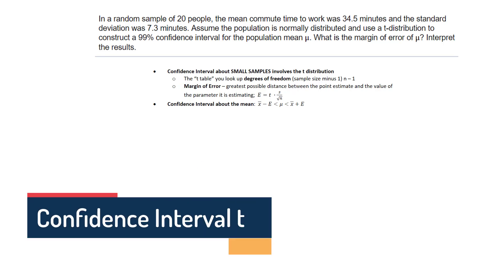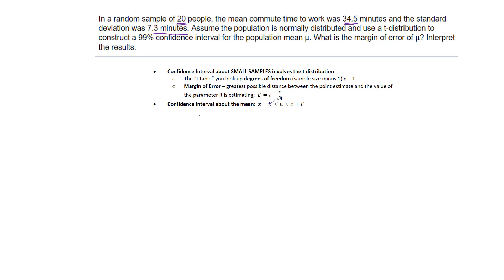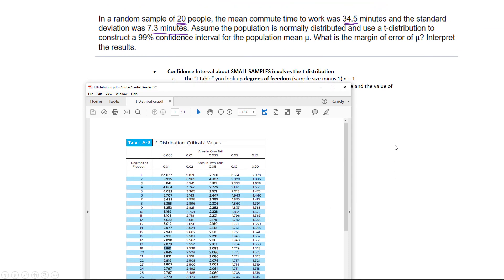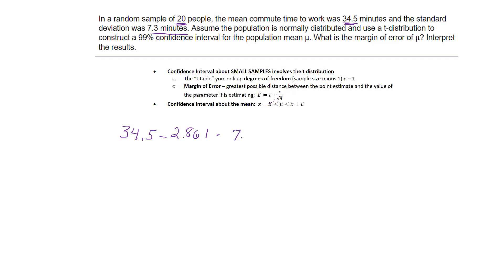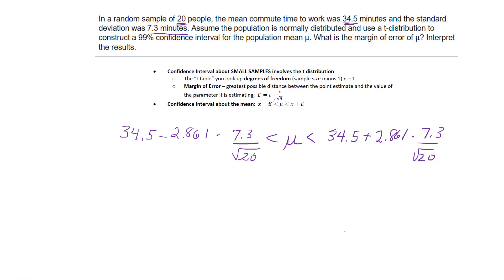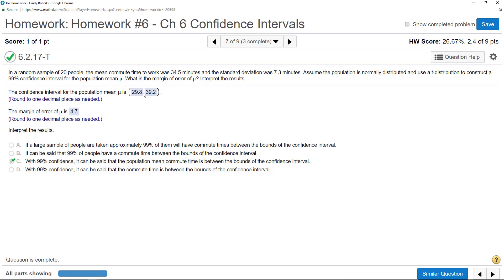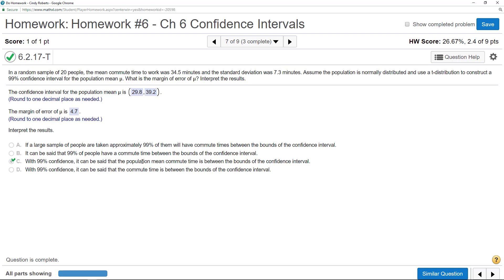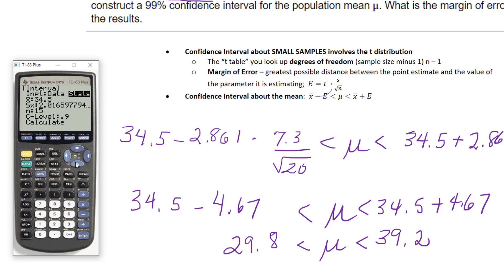Confidence Interval about the Mean t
Using a t critical value for confidence interval about the mean